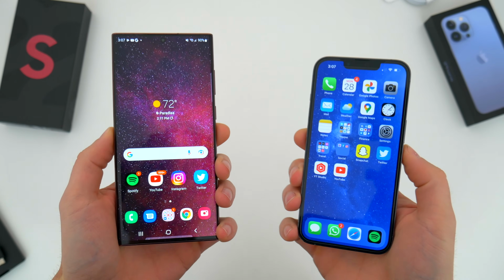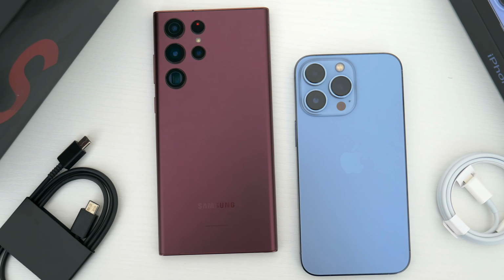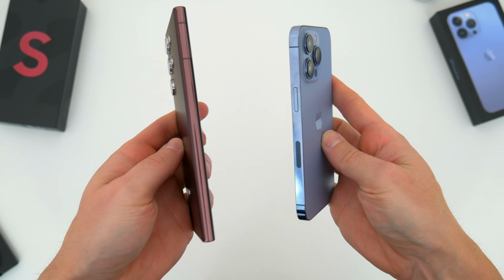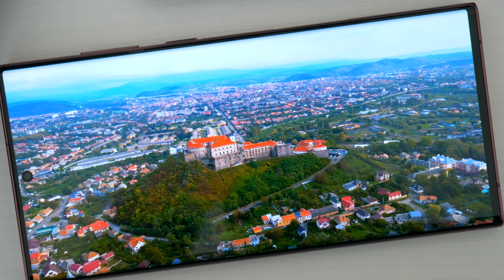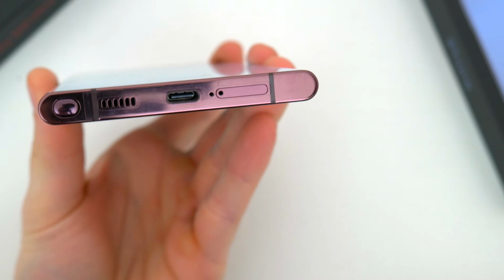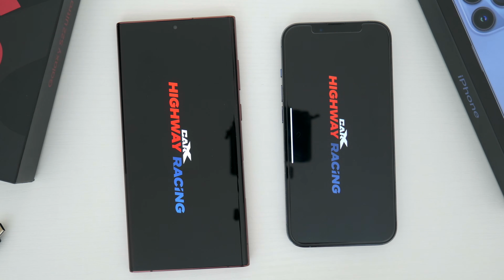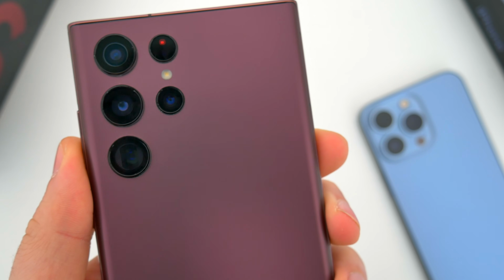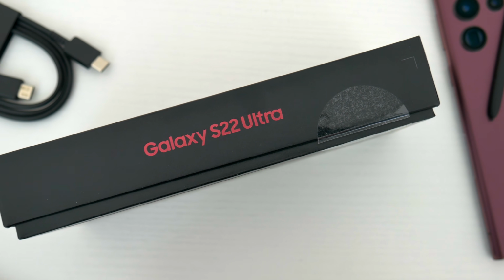ULTRA vs PRO - Which Is Better? S22 Ultra vs iPhone 13 Pro Comparison!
↘️ Product Links!

0:00 Intro
1:01 New Screen Protector Finally 😅
2:40 Size, Design & Build
4:28 Physical Features
4:50 S-Pen Overview
6:10 Display
7:58 Fingerprint & FaceID
8:30 Speaker Test
9:03 Specs & Speed Test
11:23 Battery
12:26 Camera
14:18 Conclusion